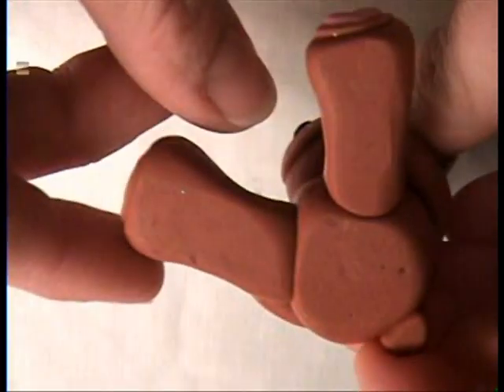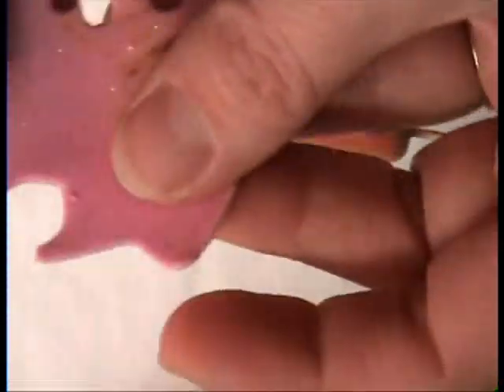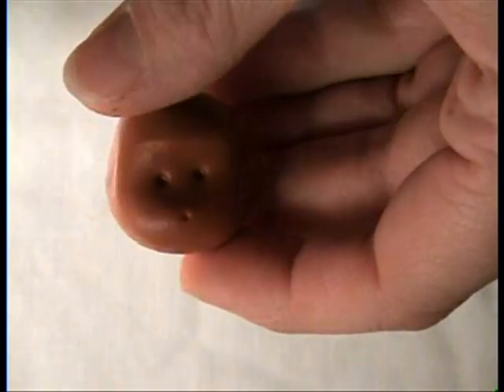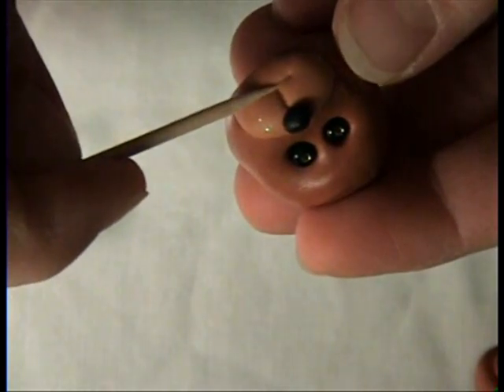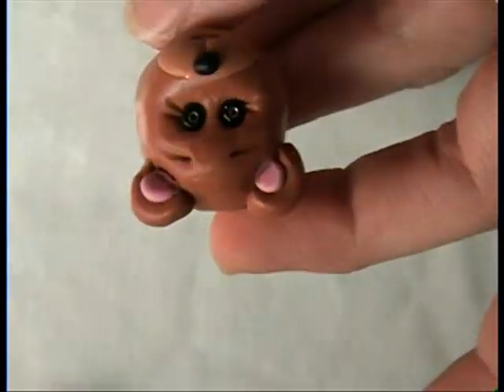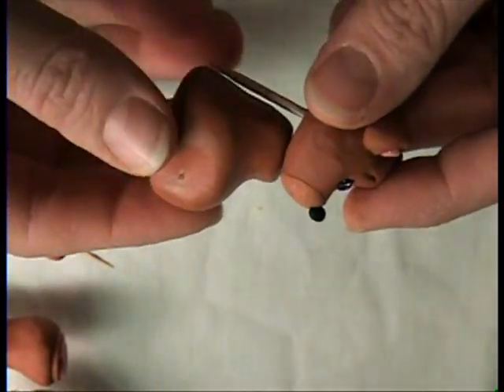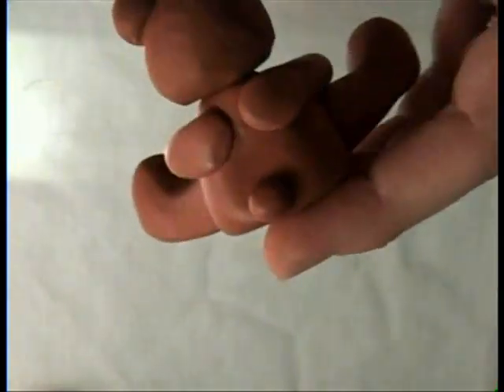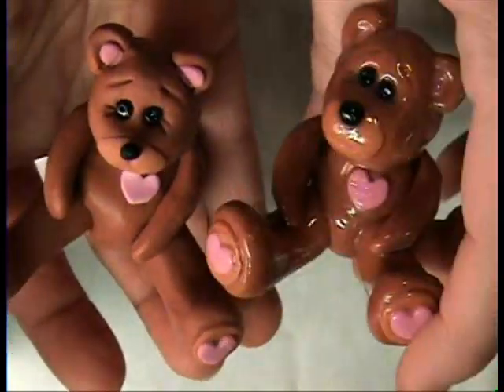Teddy Bear. How to Make a Polymer Clay Teddy Bear by GOI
Teaches how to make a clay teddy bear.